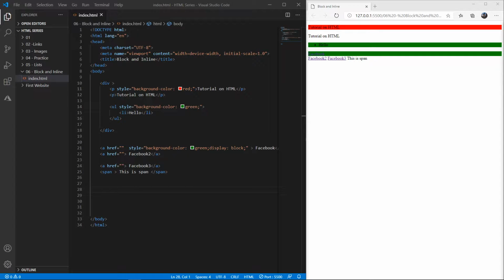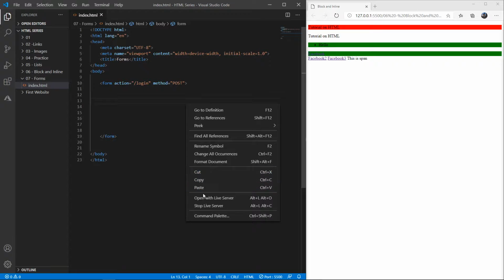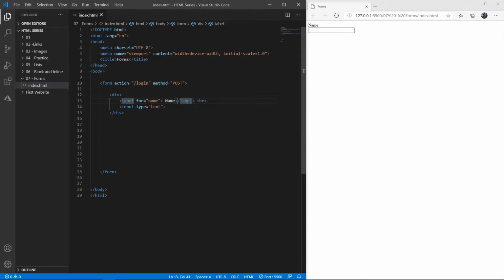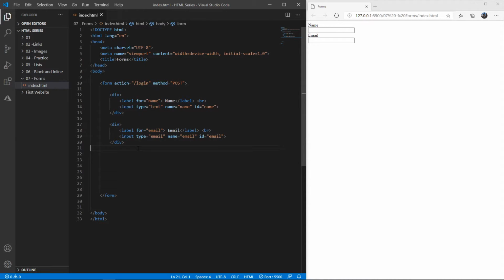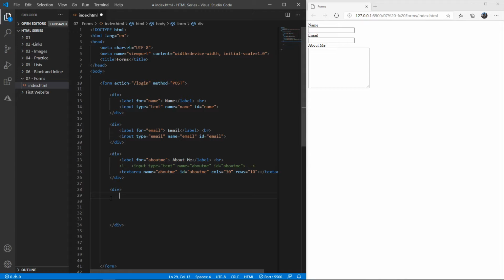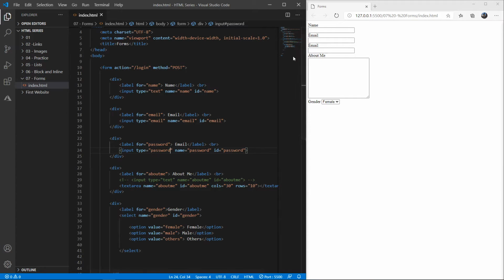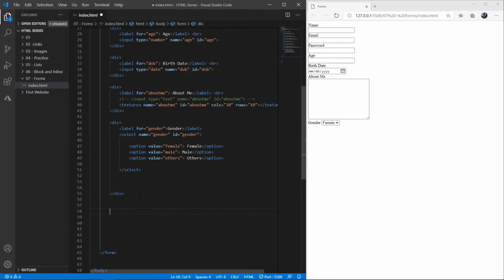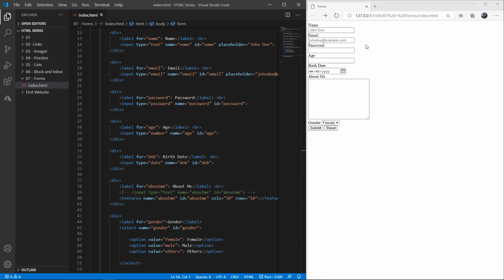Understanding Forms | HTML Basics Course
The video demonstrates Forms in HTML.